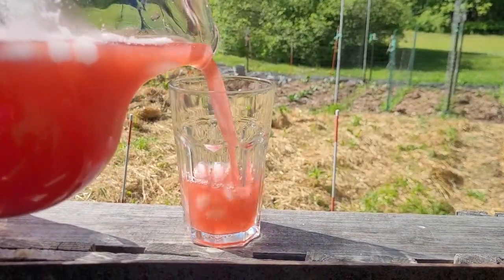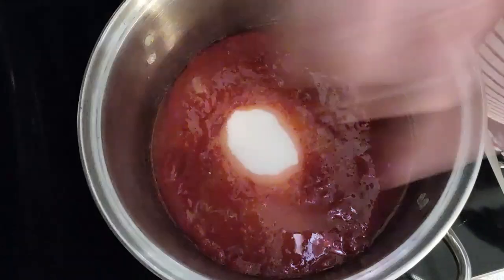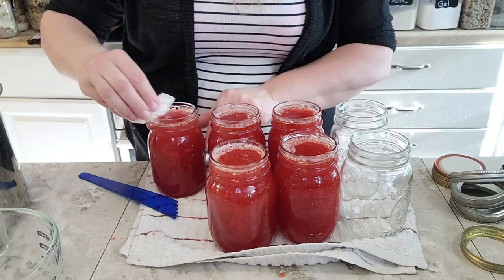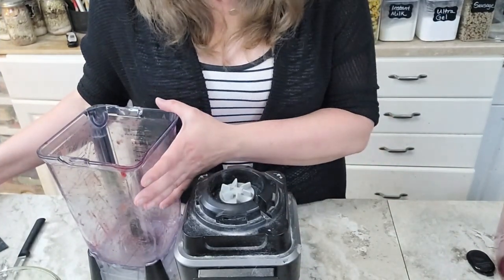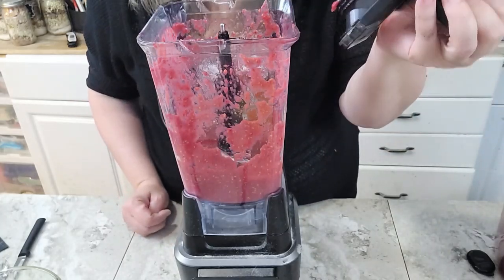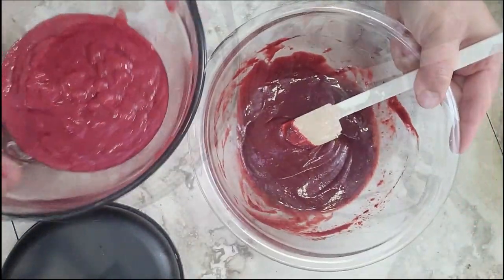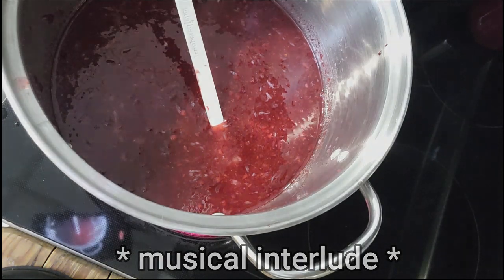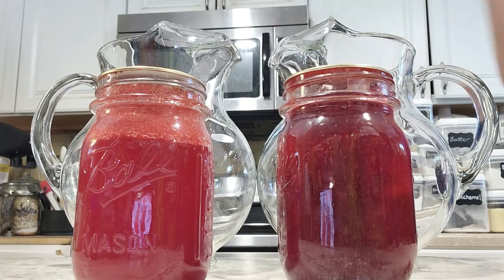How to Can Homemade Lemonade Concentrates! Strawberry and Raspberry Lemonade - shelf stable!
Preserve the flavor of summer with home canned, homemade berry lemonade concentrates!

Strawberry Lemonade Concentrate
6 cups chopped strawberries
4 cups freshly squeezed lemon juice
6 cups sugar
Prepare boiling water canner. Heat jars in simmering water until ready to use.
Puree strawberries in a blender or food processor until you have a smooth puree. Add the puree along with the lemon juice and sugar to a large pot. Heat and stir over medium-high heat until the mixture reaches 190 degrees. Do not boil. Skim off foam if necessary.
Ladle hot mixture into hot jars, leaving ¼” headspace. Apply lids and bands finger tight. Process in the boiling water bath for 15 minutes (adjust for your altitude if necessary. Remove and cool 24 hours.
To prepare lemonade, mix 1 jar concentrate with 3 jars water. Stir, add ice, serve and enjoy!

Raspberry Lemonade Concentrate
6 cups raspberries
4 cups freshly squeezed lemon juice
6 cups sugar
Prepare canner and jars as above. Puree Raspberries in a blender or food processor. Press puree (or powder if using freeze-dried) through a wire mesh sieve to remove seeds. Continue with recipe as above. Prepare and serve as for the strawberry lemonade above.

Links to products used:
Lemon Squeezer
Batter Bowl
4 cup measure
Water bath canner
Water bath canner with accessories
Canning accessory set
Canning funnel that measures headspace
Good quality, budget canning lids-
Digital thermometer
Pitcher set (2)

Other items we use and recommend:
PROTECT your family!
EMP Shield for home, property and vehicles: (Save $50 with this link)
Mylar bags with oxygen absorbers
Our Berkey water filter
Sawyer Mini Water Filter
Presto Pressure Canner
Dual Fuel Stove for Emergencies
Our Butane Stove

💸 Here's how I save money on EVERY haul and get freebies all the time with money saving rebate apps:

I use the Honey browser extension to save money by tracking prices on Amazon and other sites so I can buy at the lowest possible price! They also have a great feature called “droplist”- add items to your droplist and they email you when the price drops!

Will you have enough fruit and vegetable nutrition in your prepper pantry? Ruvi has the solution with 4 servings of whole, clean fruits and vegetables in each delicious drink! With a shelf life of at least 18 months, it's a great way to add nutritional insurance to your prepper pantry- so add Ruvi to your rotation!